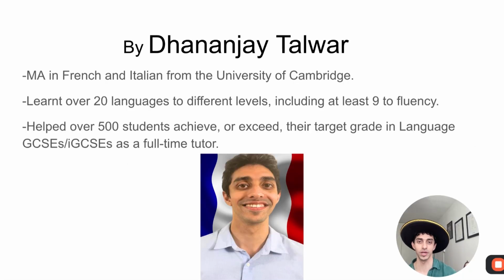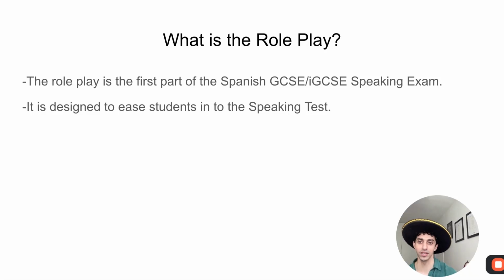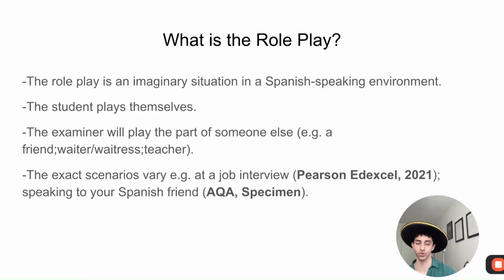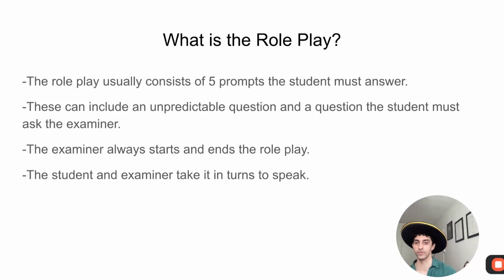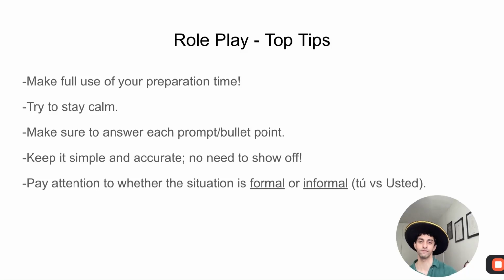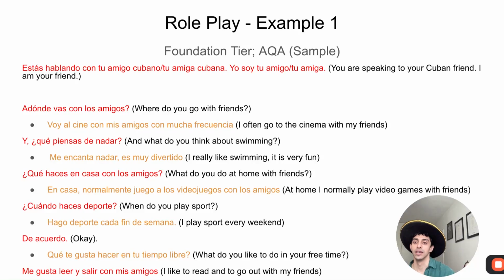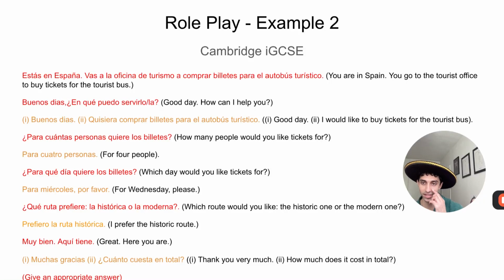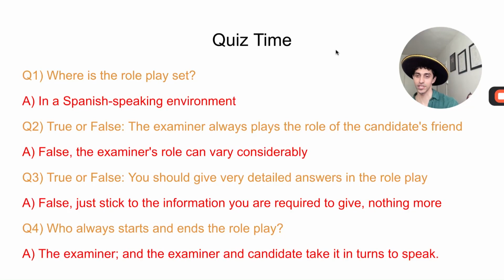Spanish GCSE iGCSE Tutorial How to Approach the Role Play Google Slides 10 August 2025